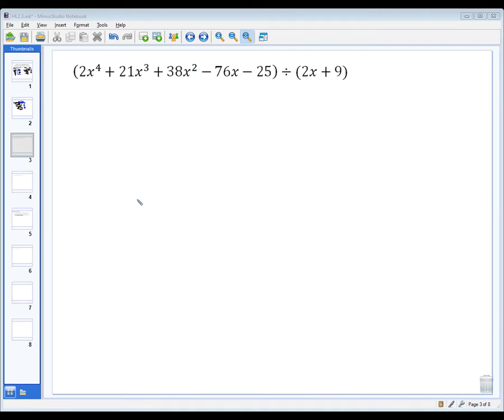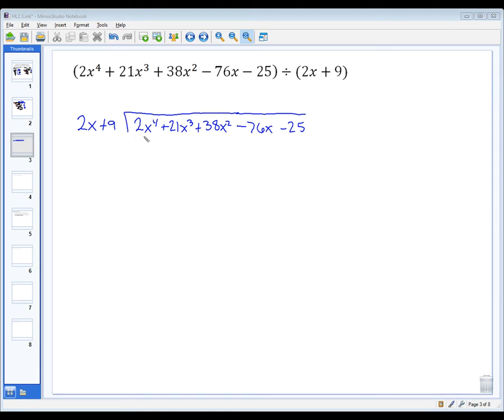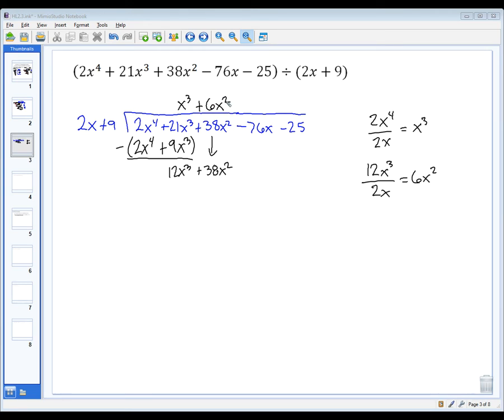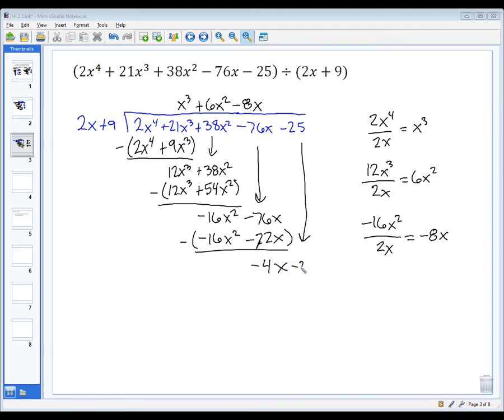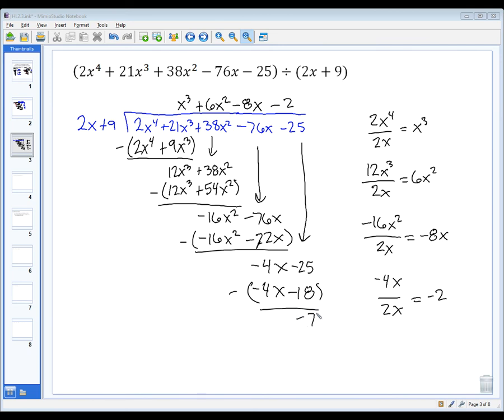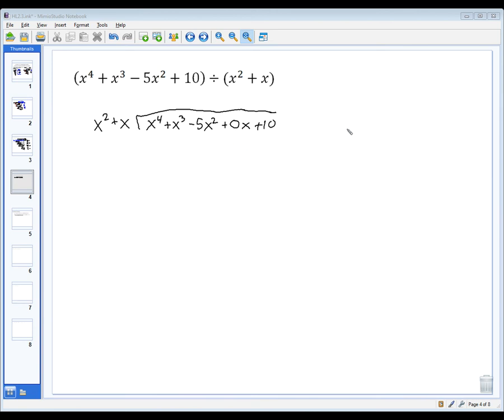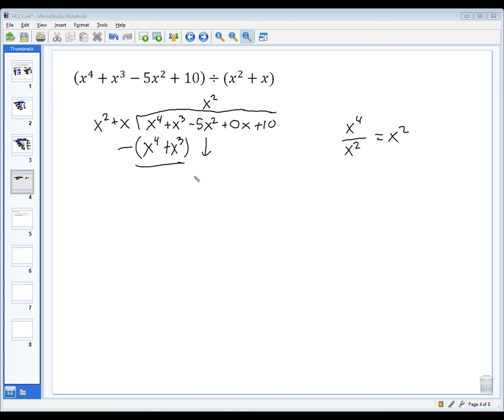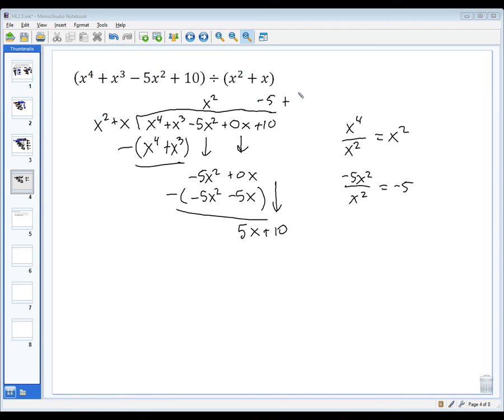M3H 2.2 Lesson Part 2